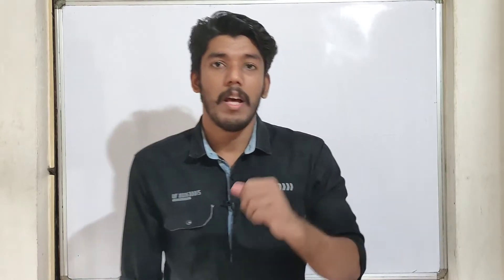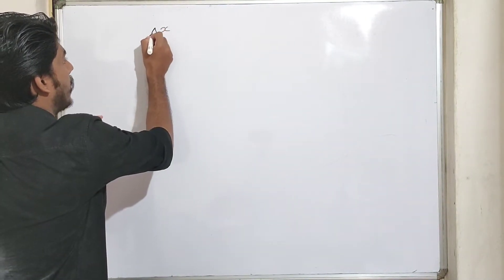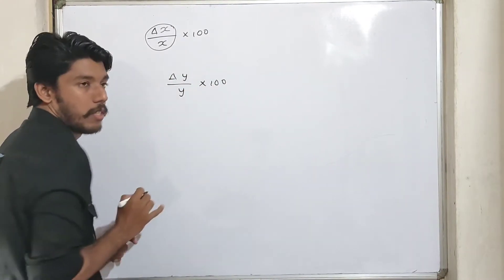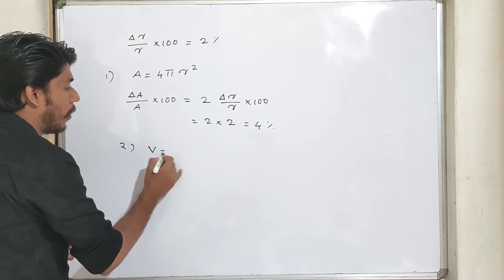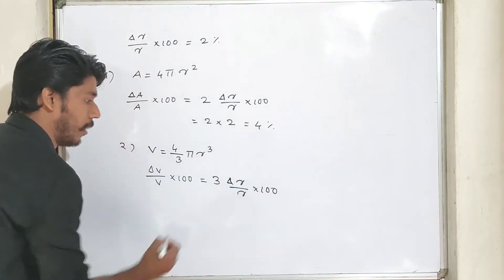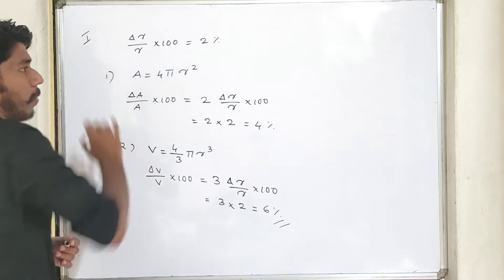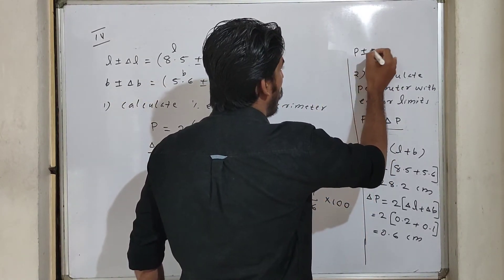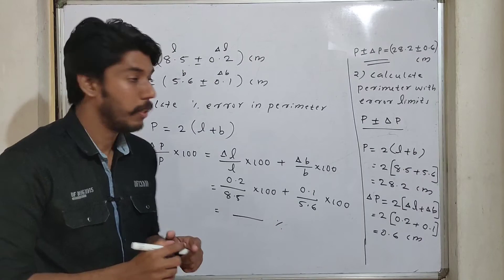+1 PHYSICS IMPROVEMENT - IMPORTANT TOPICS (PART 1)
UNITS & MEASUREMENTS - ERROR CALCULATION